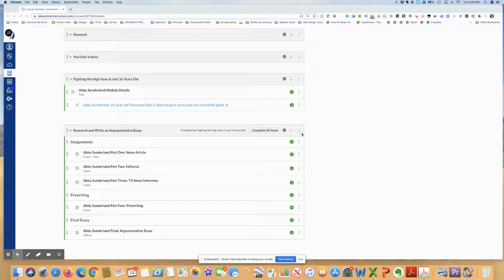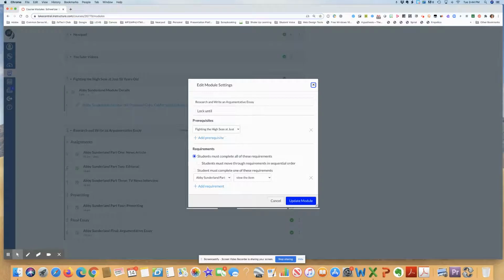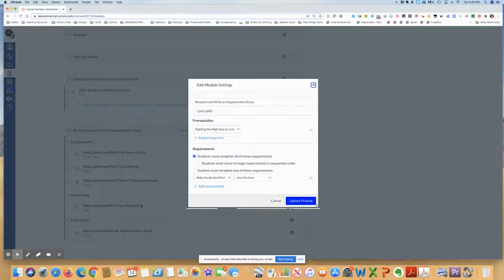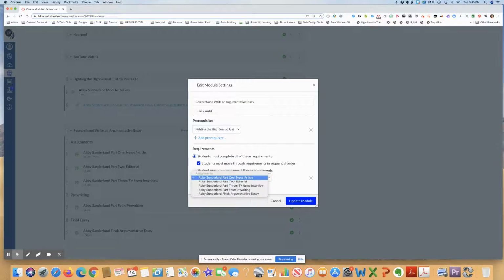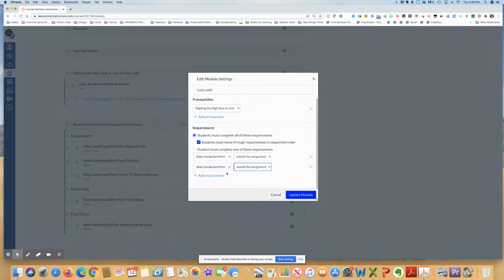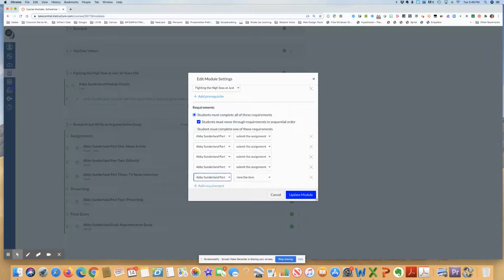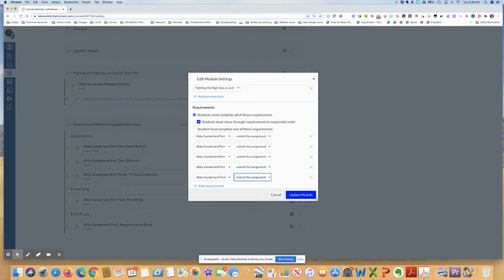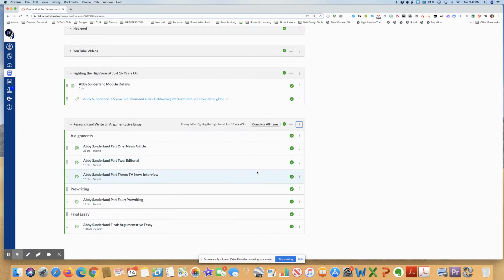Adding Canvas Module Requirements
This video tutorial will show you how to add requirements to Canvas Modules.